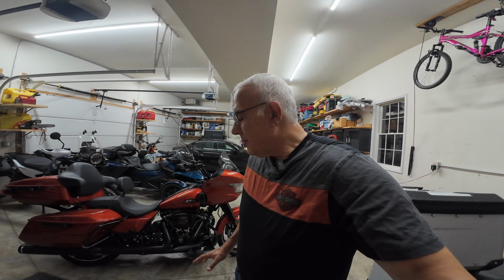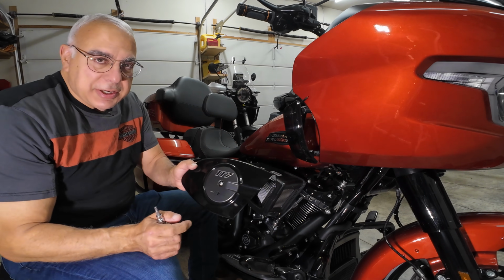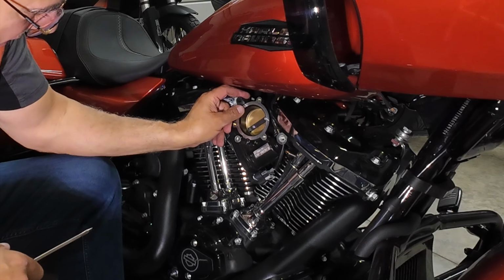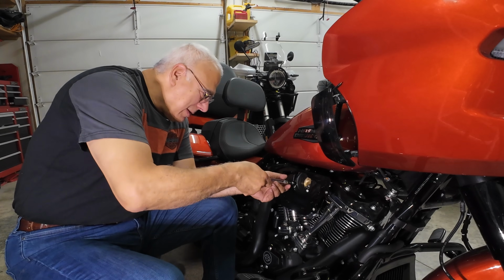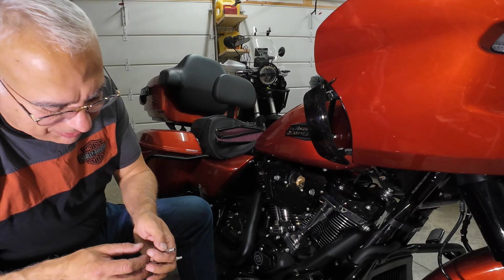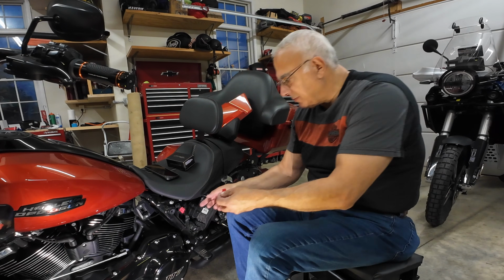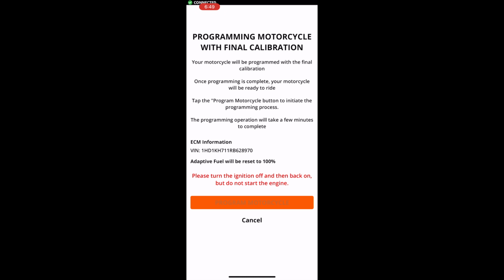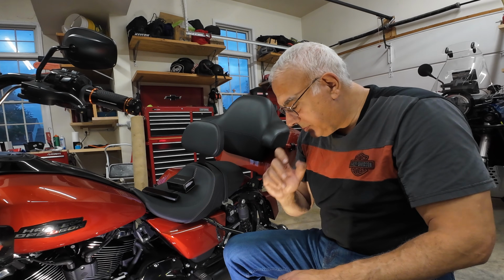Screamin Eagle Extreme Wedge Air Filter Pro Street Tuner Step By Step Install 2024 HD Road Glide 455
Complete installation of the Screaming Eagle Extreme Wedge Air Filter and Pro Street Tuner which completes my Stage 1 install on my 2024 Harley-Davidson Road Glide. This tune should add 12-15 hp to this engine. Checkout my book, "Mind Kill, Rise of The Marauder" at Amazon and Kindle. Please be safe ride in peace. Big thank you to American Harley-Davidson and their guidance with all the accessories for my Road Glide as for Gio in sales Brendan in parts .